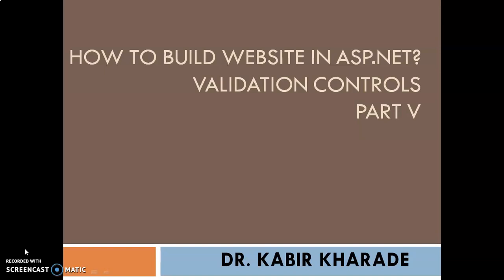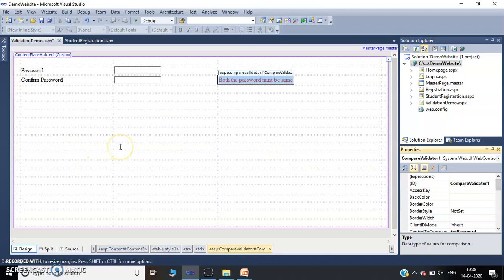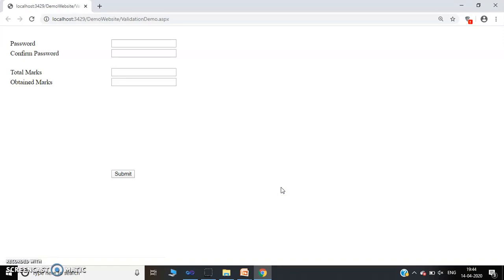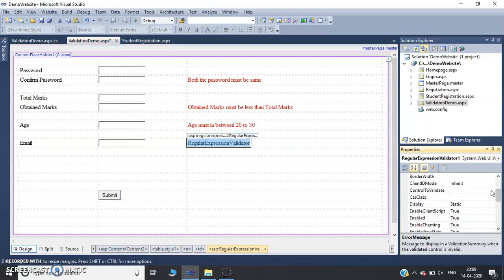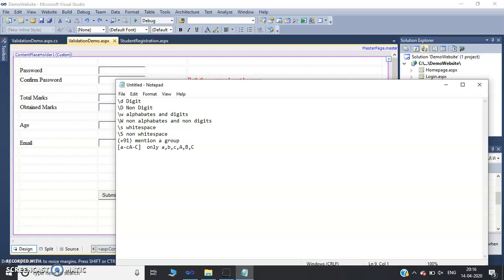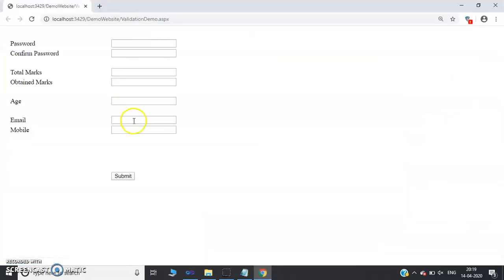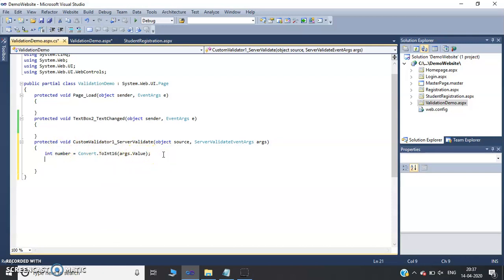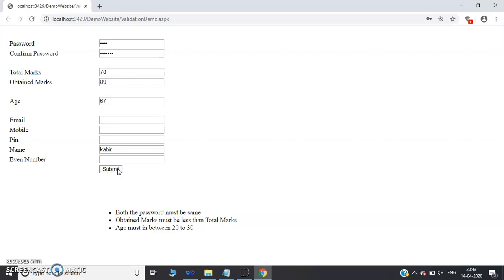How to Build Website in ASP NET PART V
With this video you can learn Validations in ASP.NET